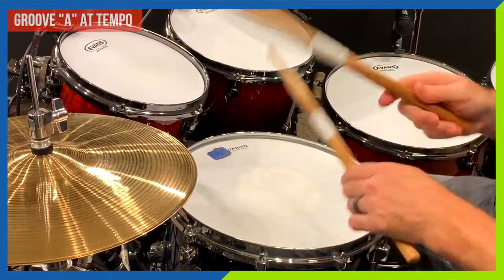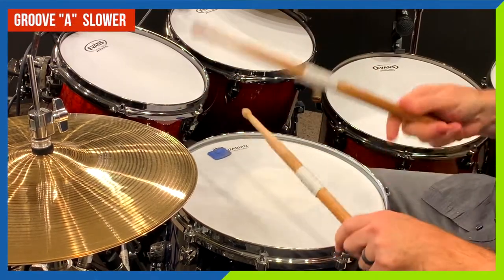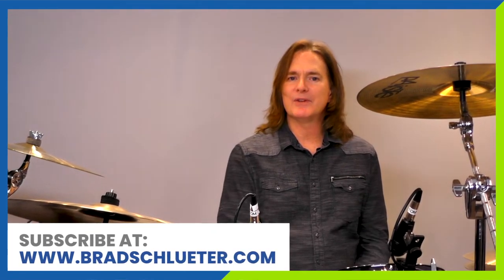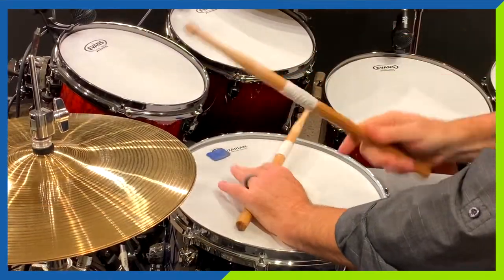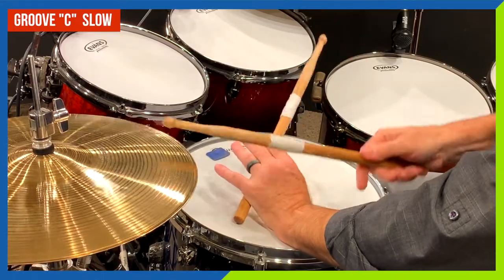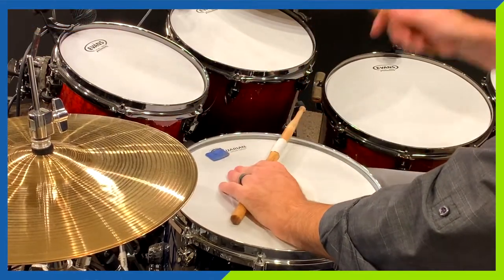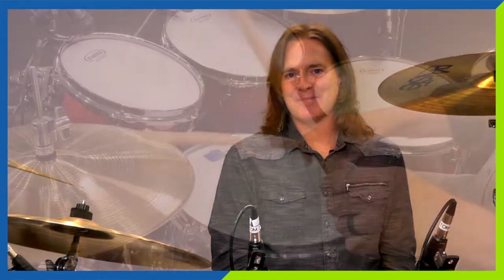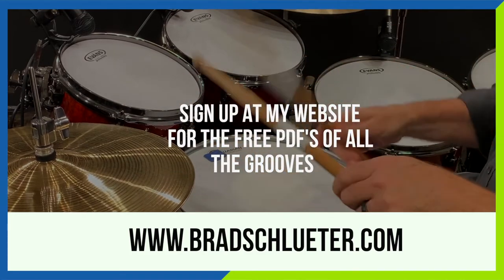Time Signature Tuesday: What's The Meter? #2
In this drum lesson, we'll play an ear-training game for drummers that I call “What’s The Meter.” Here’s how it works. I’ll play some funky grooves and you’re going to try to figure out the time signature for each one and write it in the comment section.

This will improve your ability to identify different time signatures by ear and is an exercise I like to do with my students. If these are too easy, try to transcribe the grooves and learn to play them. I’d love to see your transcriptions and videos so leave a link to them in the comments along with your time signature answers.

Some of these patterns can be heard in more than one time signature, so there may be more than one right answer.

If you’re already a subscriber to my email list, or if you subscribe now I’ll send you the answers and the notation for every groove I play in this series so you can add some cool new beats to your groove library.

If you want to become a better drummer by learning fun, interesting drumming ideas to take your playing to the next level subscribe and ring the bell so you don't miss a thing! This channel is your source for fresh, new drum lessons posted every week. We'll explore relevant drumming concepts and techniques every drummer should know, including warmups, beats and fills, groove development, soloing and using chops, and many other topics suitable for beginner through advanced level drummers.

I'm Brad Schlueter - a professional drummer and educator in the Chicago area. I've written hundreds of feature articles, transcriptions and product reviews for Drum! Magazine, Modern Drummer, Traps, How To Play Drums, Drumhead, Stick It!, Reverb.com, Hudson Music, Hal Leonard, and many other music publications and websites. I also wrote the transcriptions and co-wrote the text for Todd Sucherman's "Methods and Mechanics Book/CD", which was nominated as the Best Educational Product of the Year, by both Drum! Magazine and Modern Drummer.